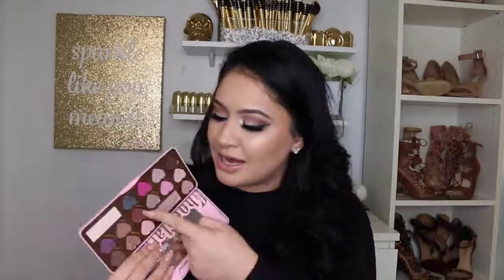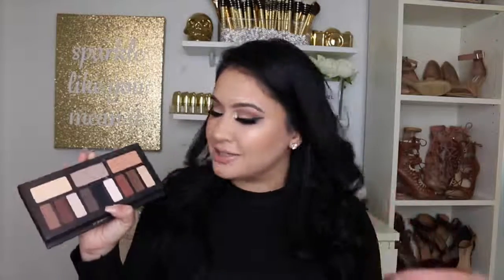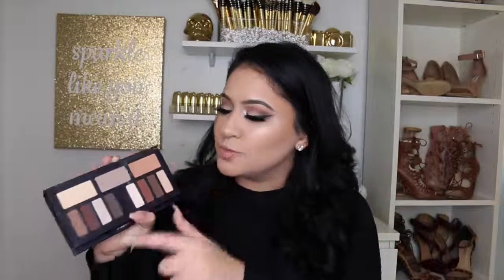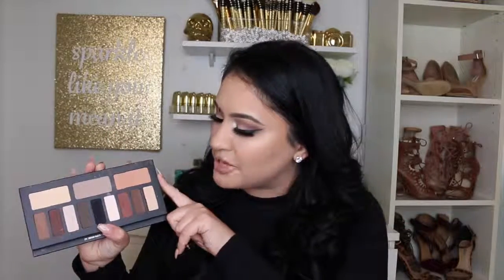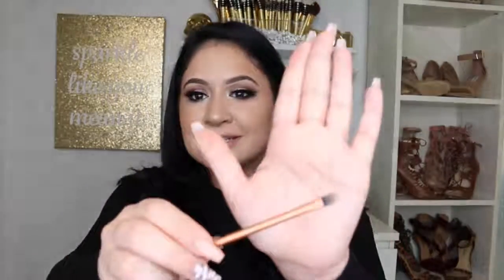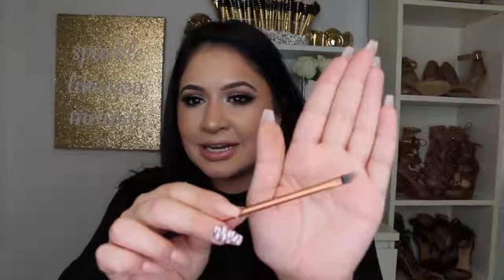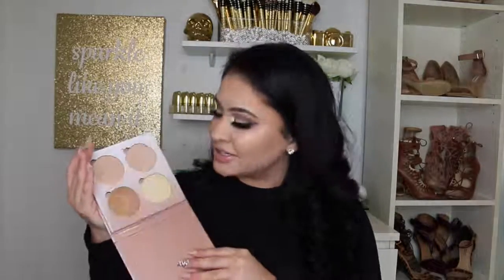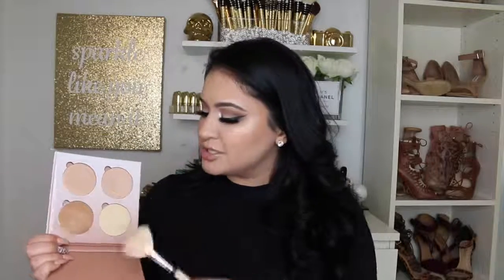Current Beauty Favorites Rositaapplebum